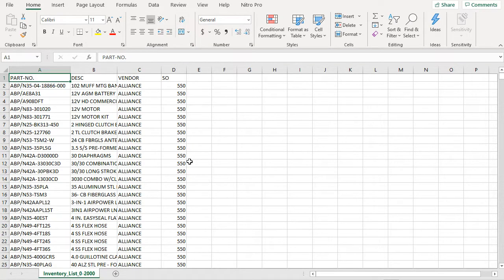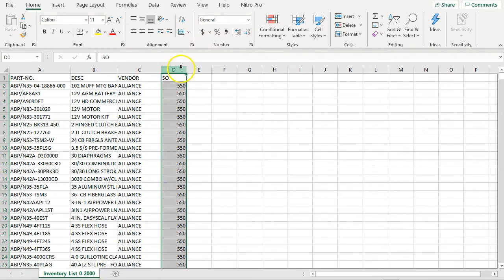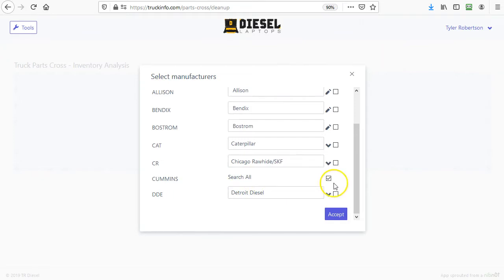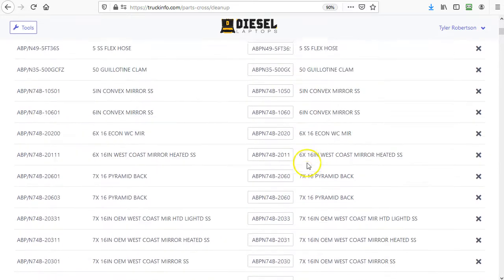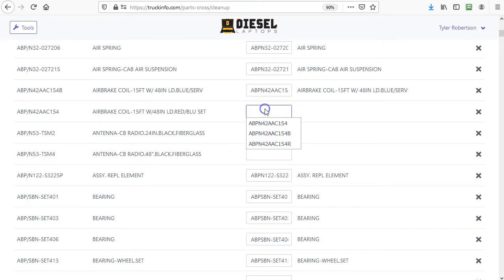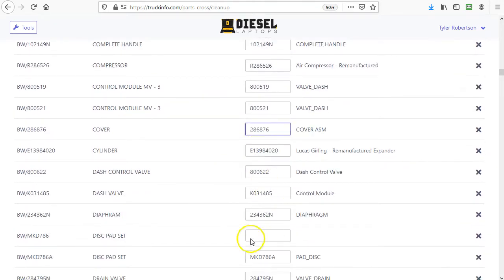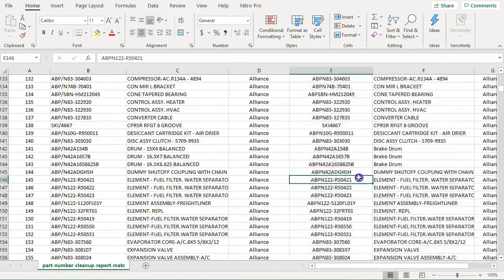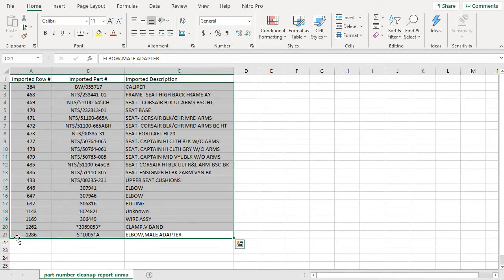Truck Parts Premium - Part Number Cleanup Tool Training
This tool will allow you to quickly go through an unclean list of part numbers, and we will generate for you the correct industry part number, manufacturer, and description. Very helpful if you are working with a disorganized truck parts inventory, quoting a large client, or working with large data sets of part numbers you aren't familiar with.